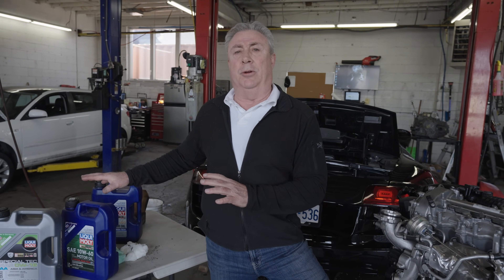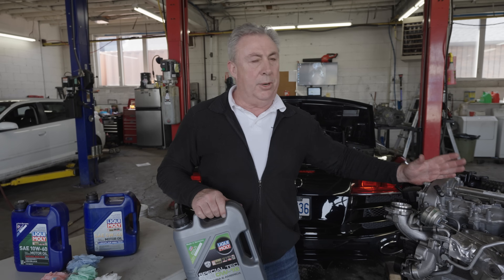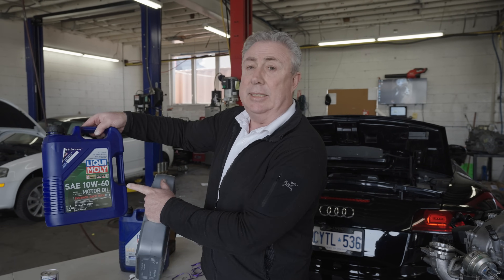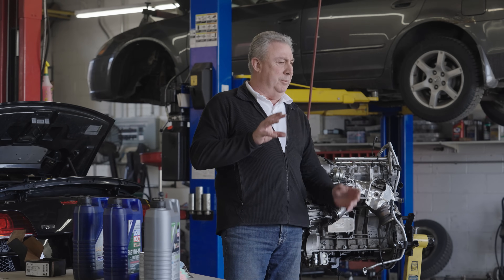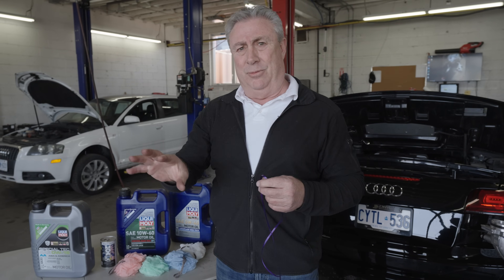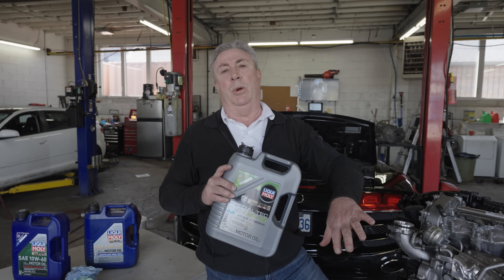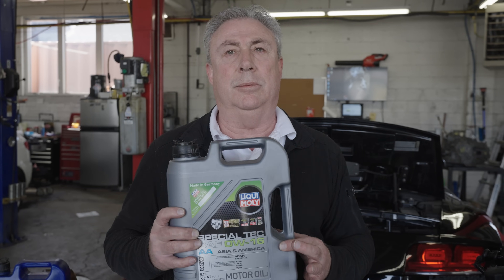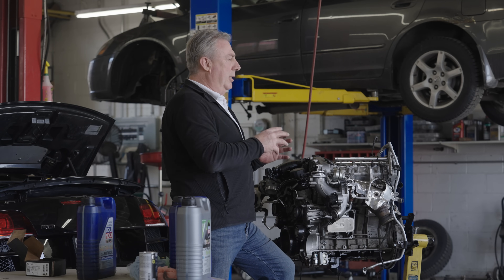Thin engine oil just a Scam? What's Safe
In this video, we dive into the topic of using engine oil that falls slightly outside the manufacturer's specifications, with a particular focus on the concerns surrounding ultra-thin oils. Many car owners are hesitant to use oils with a lower viscosity than recommended, fearing that it could lead to accelerated engine wear and potentially shorten the lifespan of their engine.

We break down how ultra-thin oils work, the potential benefits they offer, and the real-world impact they might have on engine performance. Are these oils truly harmful, or is it just a case of misunderstanding the science behind them? Join us as we explore this topic, address common concerns, and provide expert insight to help you make an informed decision about your engine’s health.